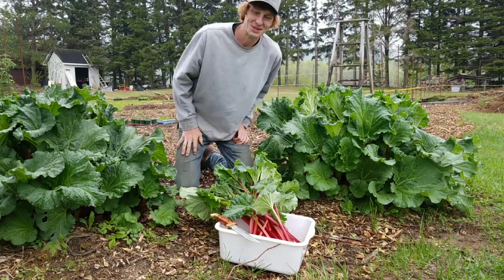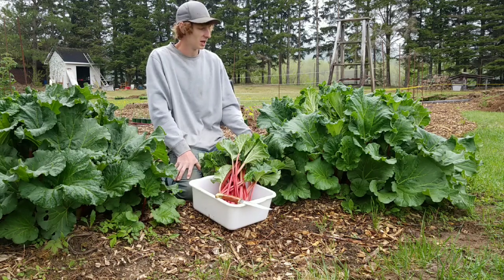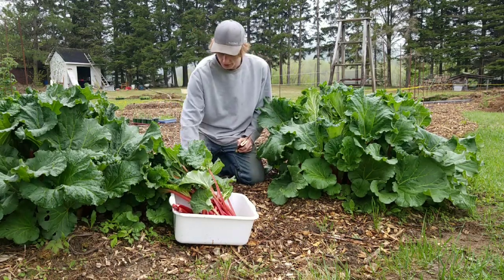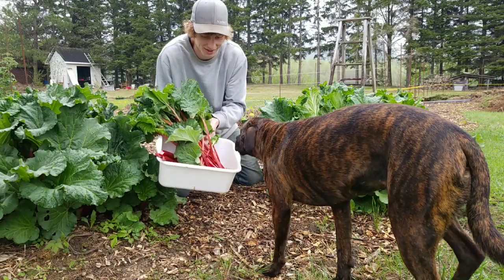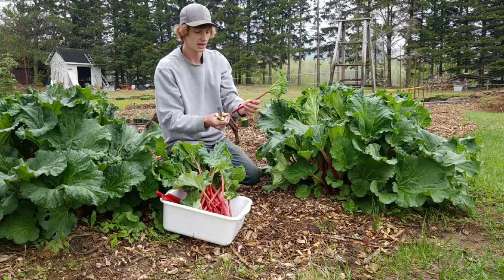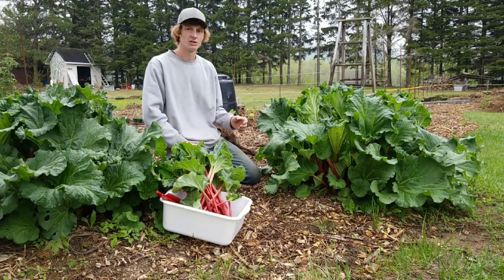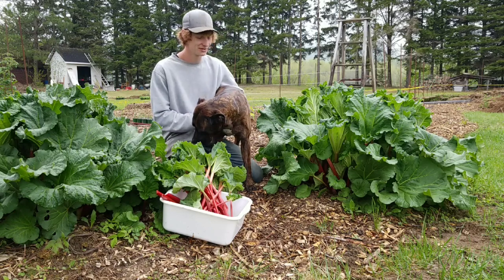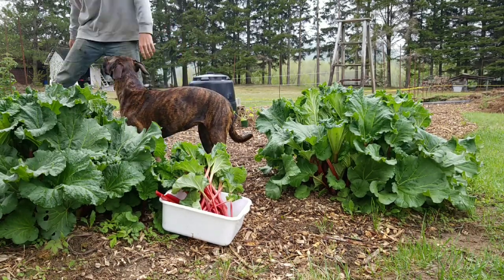Growing and harvesting Rhubarb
In this video I talk about how to grow rhubarb aswell as how to properly and safely harvest it. Suprise guest appearance aswell! I hope you enjoy, if you have any questions ask below!